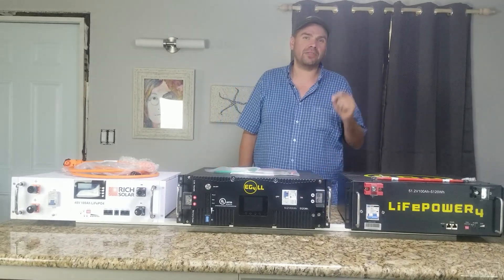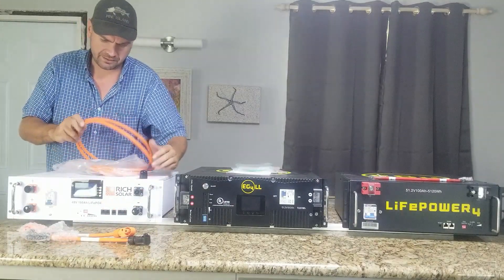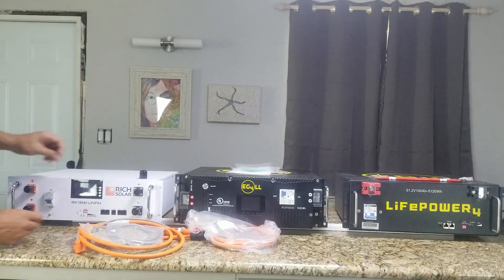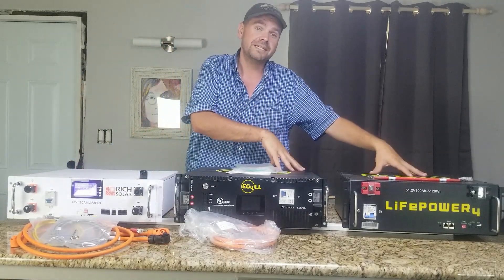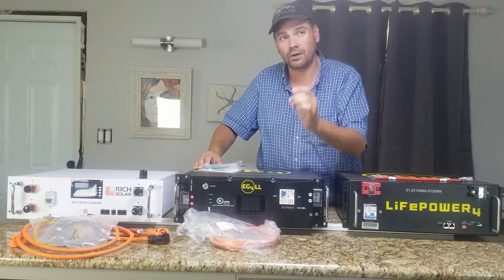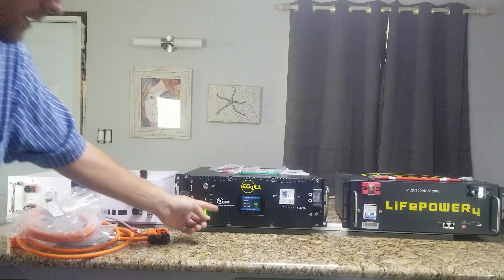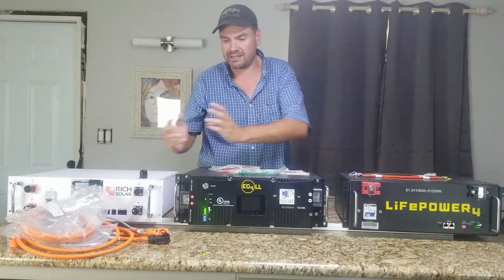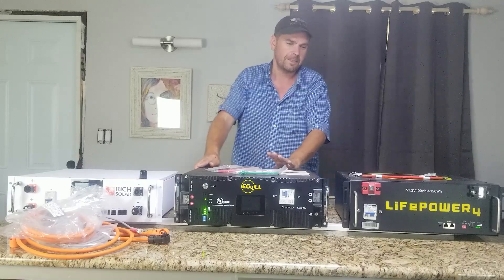3 side by side 48v Server Rack Batteries Comparison SUMMER 2023 EG4, EG4 LL, & Rich Solar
Just a quick side by of 3 current 48v server rack batteries available in Summer 2023.

So far I'm having good luck with the EG4 Batteries so I do recommend those. I ended up sending the Rich Solar back due to the issues so I currently don't recommend that one.